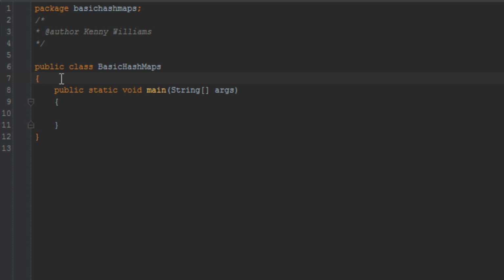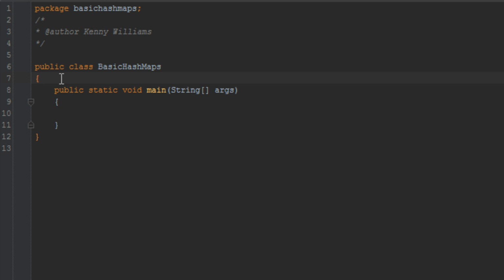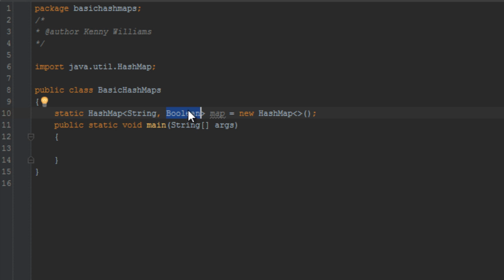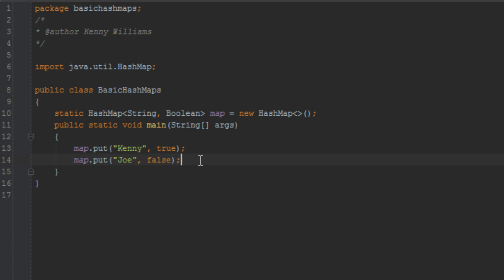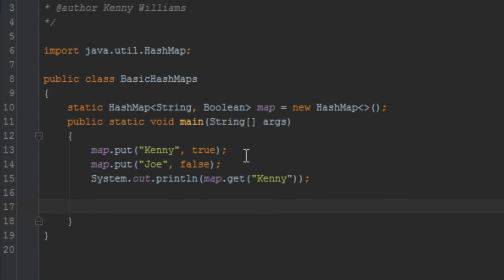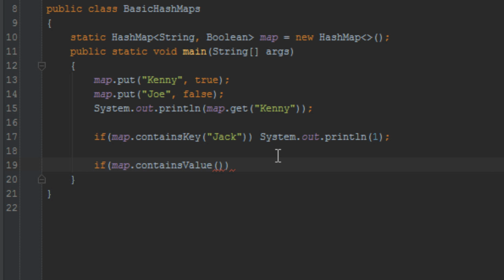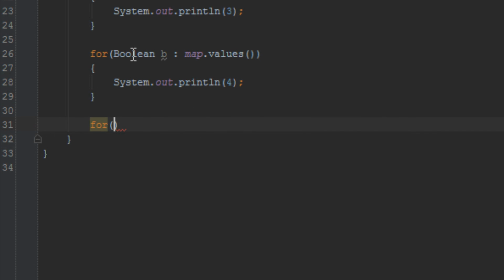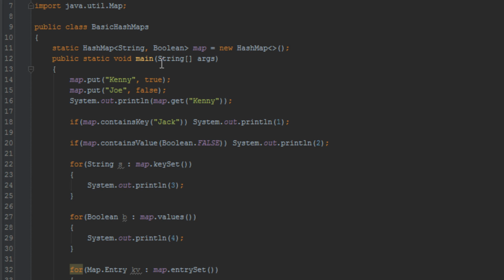How to use HashMaps in Java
If you were confused with how HashMaps work or how to use them then this video is for you. It explains what exactly a HashMap is and some general uses for it. I use several examples from Minecraft to to further solidify my explanation.